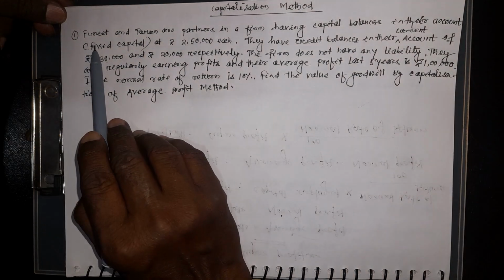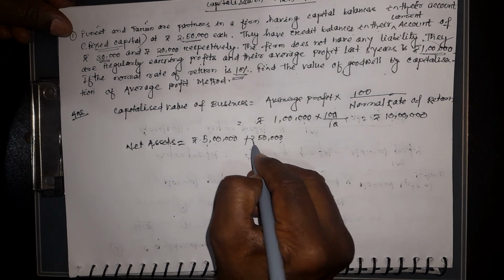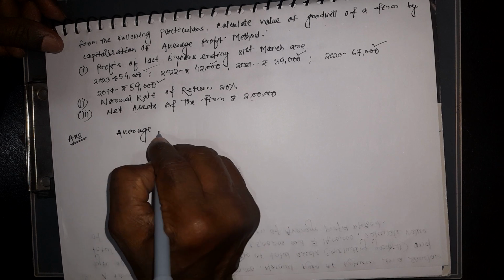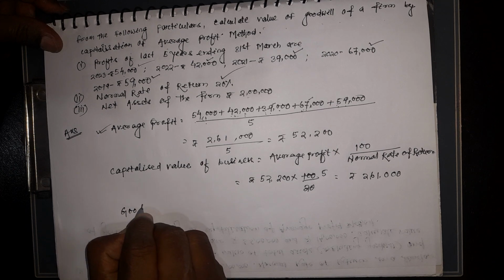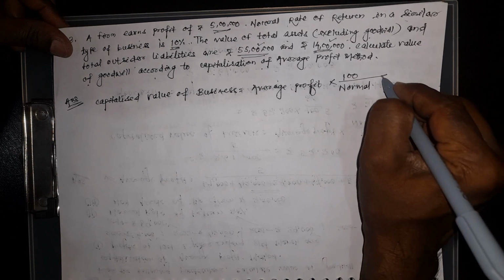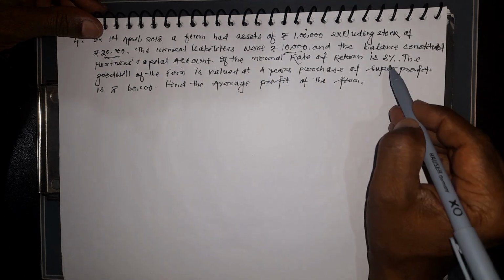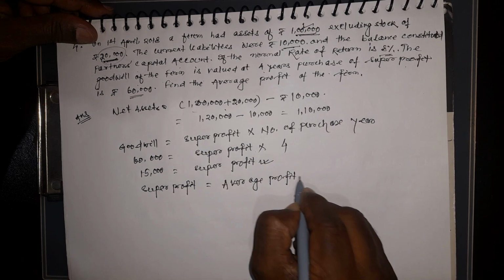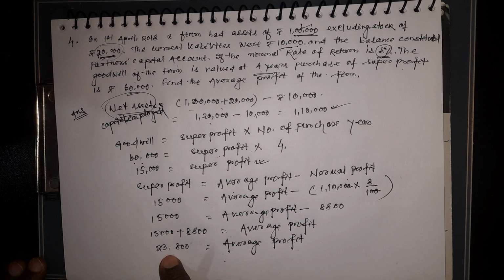Calculation of Goodwill under Capitalisation Method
Calculation of Goodwill under Capitalisation of Average profit Method